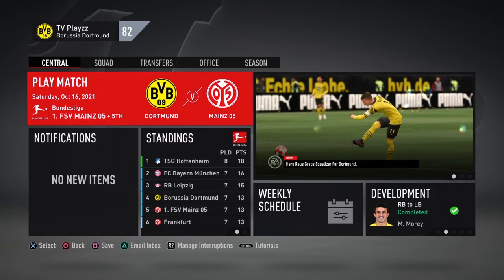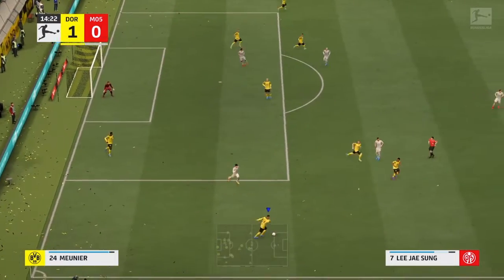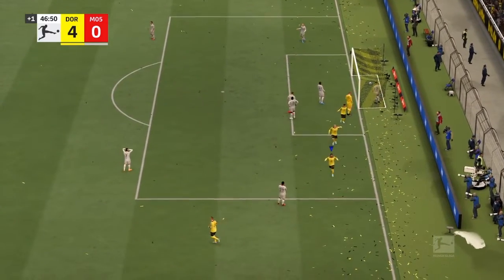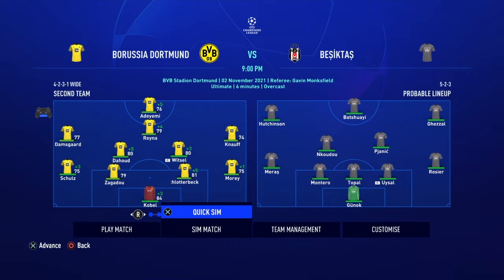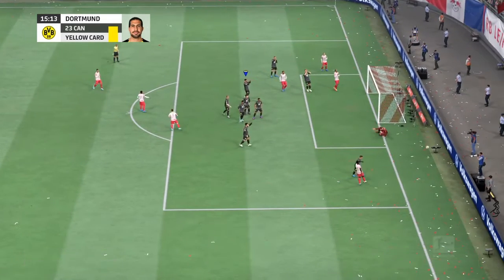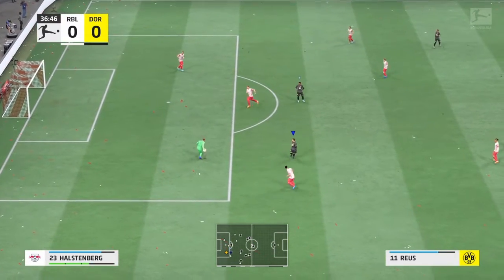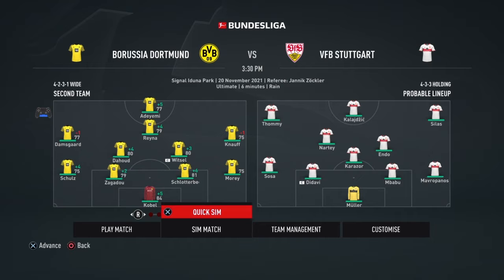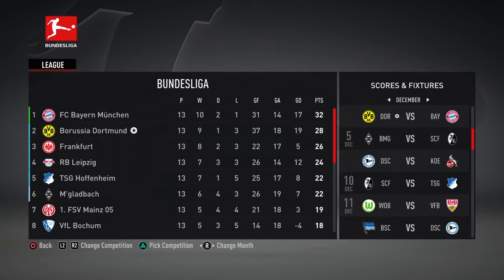HUGE PROGRESS MADE! - Fifa 22 Borrusia Dortmund Realism Career Mode #5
Episode in which we make huge progress in the league/ucl and face Leipzig and Mainz in entertaining games.